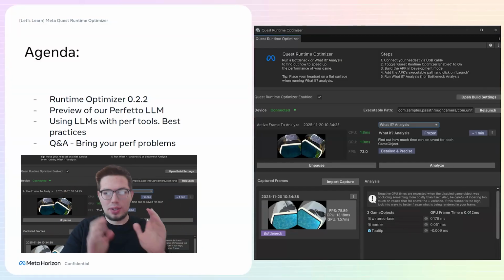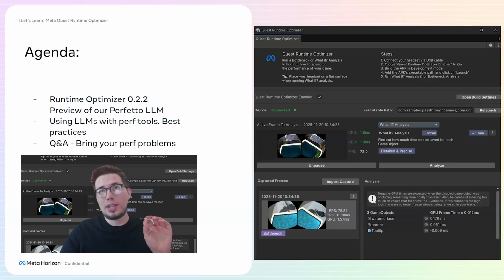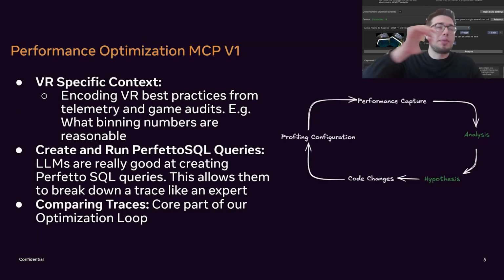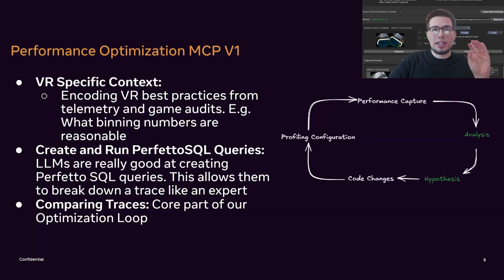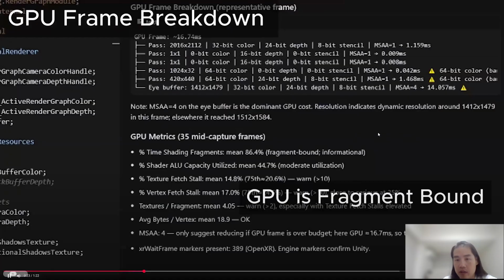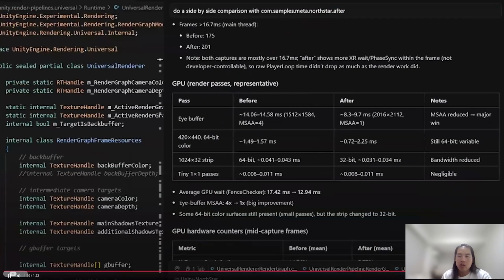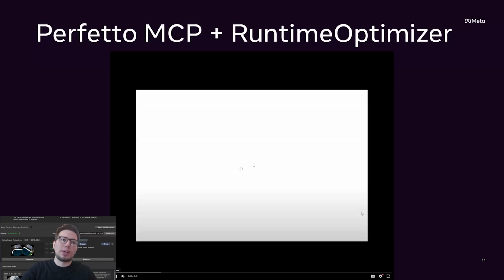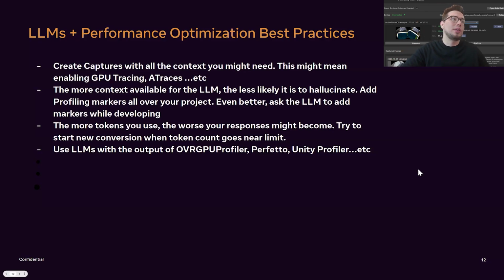Runtime Optimizer Part 3 - AI-Assisted Performance Optimization on Meta Quest | Performance Series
Who says performance optimization has to live behind expert-only tooling? In this Start Performance Series session, Meta software engineers Jay Hsia and Nico Lopez show you how the Meta Quest Runtime Optimizer pairs with Perfetto and large language models (LLMs) to turn dense performance data into clear, actionable insights. You’ll also see how Unity developers can use the Runtime Optimizer for GPU analysis, then use Perfetto traces with an LLM to surface bottlenecks and generate specific fixes you can test right away.

💡 By viewing this session, you’ll learn:
How to use Runtime Optimizer to profile GPU performance in Unity, including deep captures and “what-if” analysis
How to capture rich Perfetto traces and use them for system-level performance profiling
How to use an LLM to turn trace data into plain-English bottlenecks and concrete fix ideas
How to validate improvements with a repeatable before-and-after trace comparison loop

Recorded on December 4, 2025 as part of the Meta Horizon Start program.

🎬 CHAPTERS
👋 Introduction
🕒 00:00:00 - What the Runtime Optimizer does and why it matters
⚙️ Runtime optimizer updates
🕒 03:21 - What’s new in Runtime Optimizer 0.2.2
🕒 03:35 - Hierarchy view for GPU cost analysis
🕒 04:14 - Batch profiling game objects
🤖 AI meets performance profiling
🕒 04:39 - Why Perfetto changes the optimization workflow
🕒 05:32 - Where AI fits into performance analysis
🕒 06:02 - What an MCP adds to LLM reliability
🧪 Live demo: Perfetto and LLM analysis
🕒 08:42 - Capturing a Perfetto trace
🕒 09:56 - Reading frame breakdowns with an LLM
🕒 10:38 - Detecting anomalies and GPU bottlenecks
🛠 From insight to fix
🕒 11:15 - Turning analysis into actionable changes
🕒 12:35 - Applying suggested code changes
🕒 13:02 - Tuning Unity settings with performance context
🔁 The north star optimization loop
🕒 16:05 - Runtime Optimizer, Perfetto, and Immersive Debugger together
🕒 17:27 - Running before and after trace comparisons
🕒 18:50 - Measuring real improvements
✅ Best practices and takeaways
🕒 19:28 - How to get reliable results from AI-assisted profiling
🕒 20:06 - Why profiling markers matter
🕒 21:00 - Managing tokens and context for better AI results
🕒 22:15 - Applying AI across your profiling toolchain
🧰 TOOLS REFERENCED

💡 LEARN ABOUT THE META HORIZON START PROGRAM
The Meta Horizon Start program provides intermediate and advanced developers with the resources, hands-on support, and expert guidance needed to accelerate their app development. Join a thriving community to get the tools and go-to-market guidance you need to successfully deploy and grow your app on Meta Horizon OS.